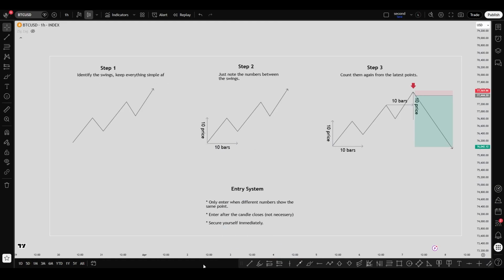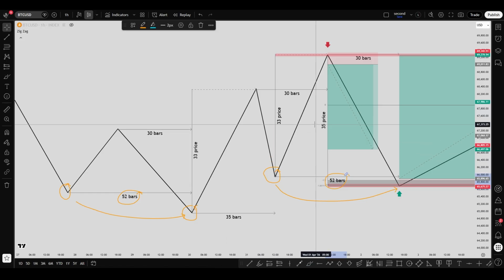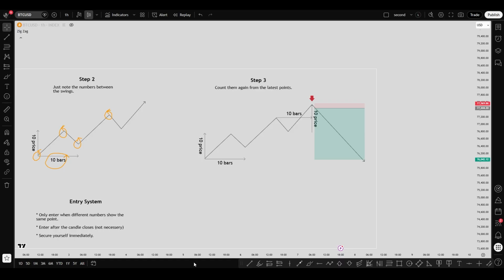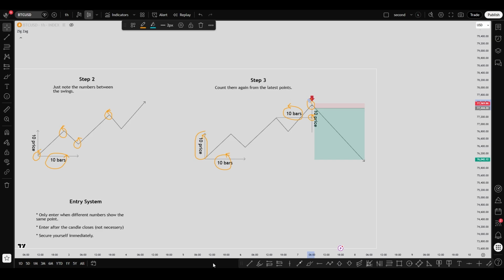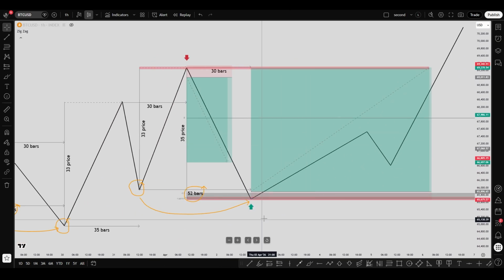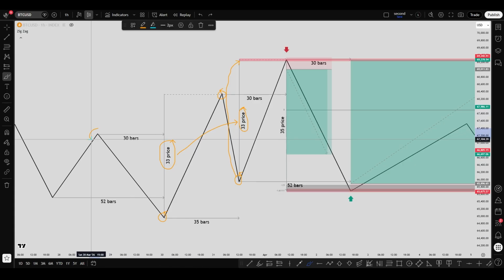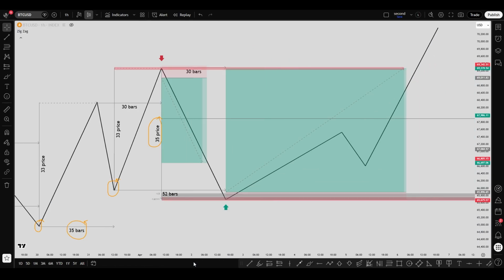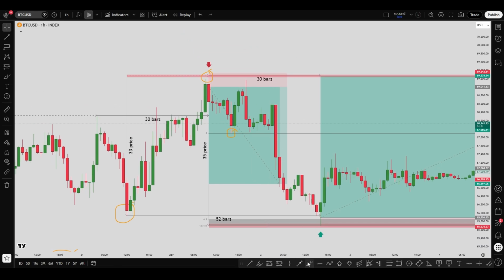Using Mathematics in Trading?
Hi, i know i have covered up this before but you have to understand how this works properly.